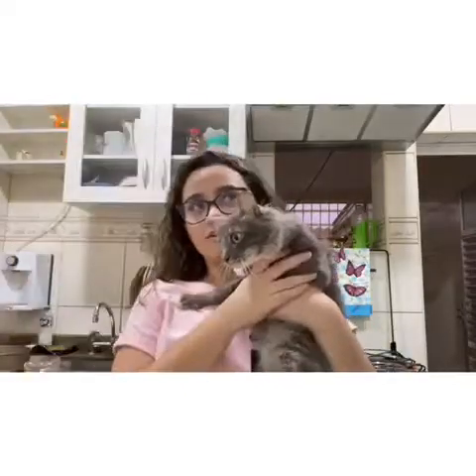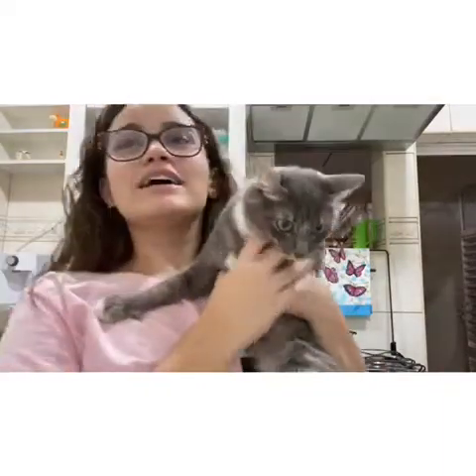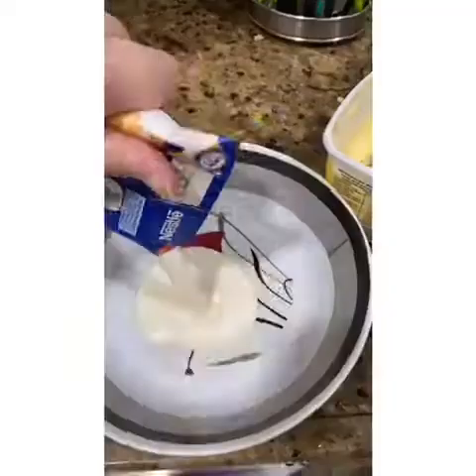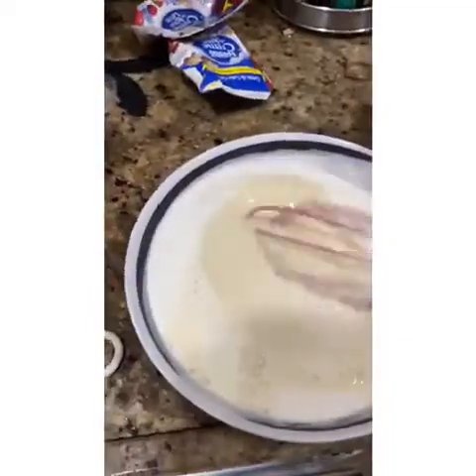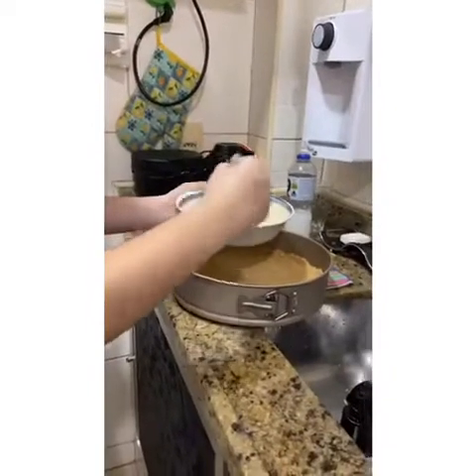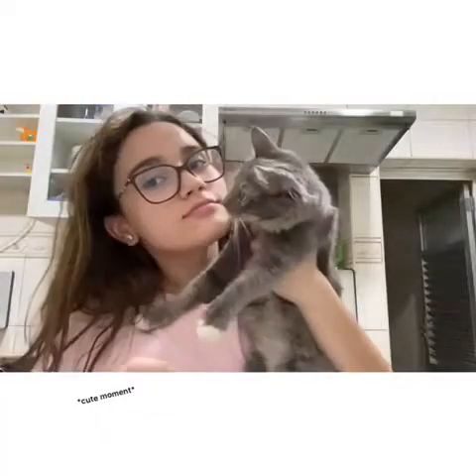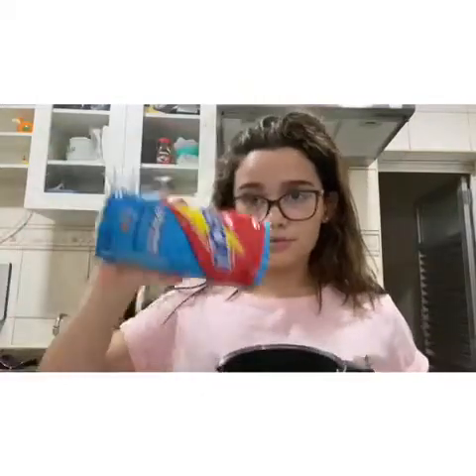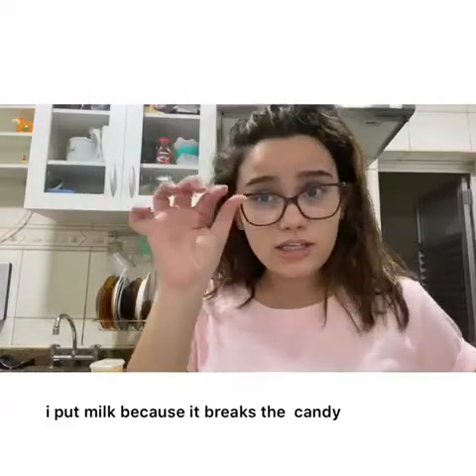Trying to make a German pie - Gabriela Cardoso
I will teach how to make a German pie.

Gabriela Cardoso - Ibeu Tijuca 1 - Advanced 3